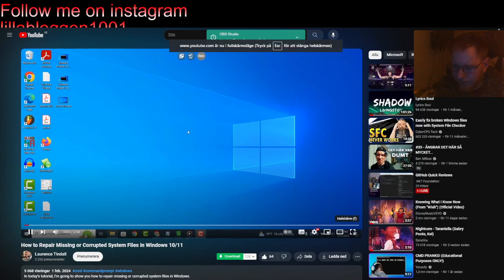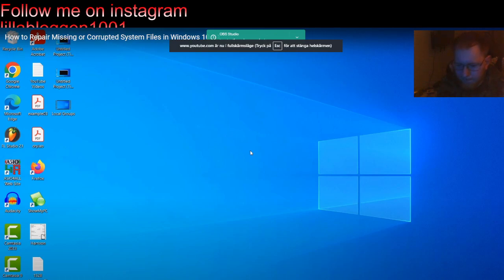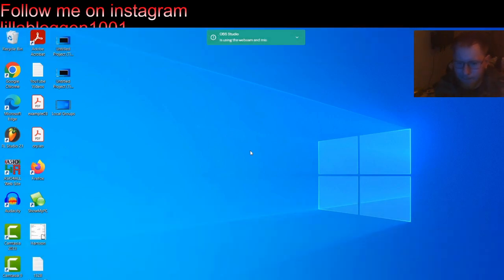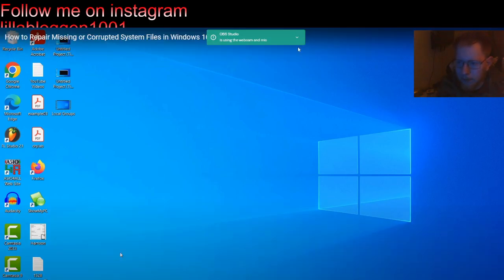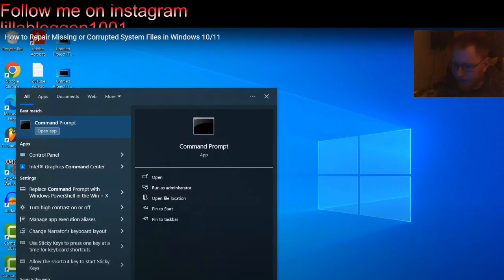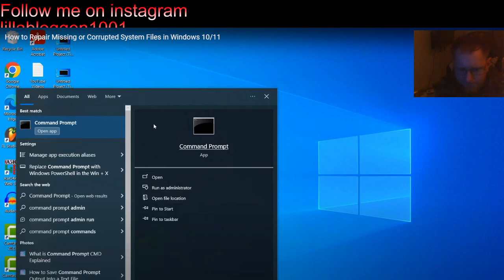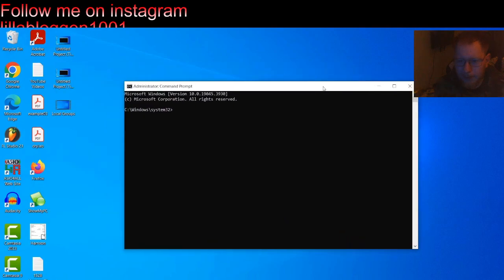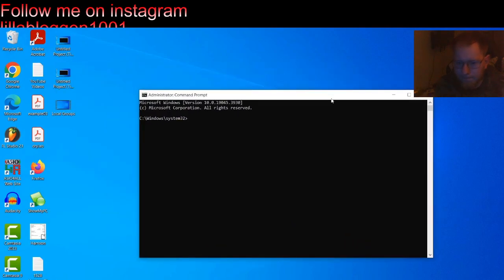how to Fix Windows 10 (Command 2024)